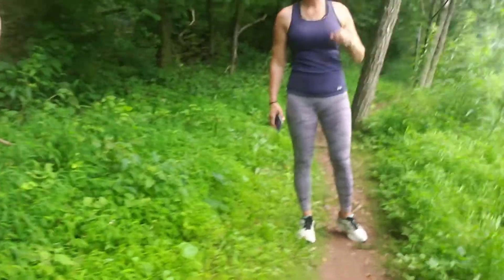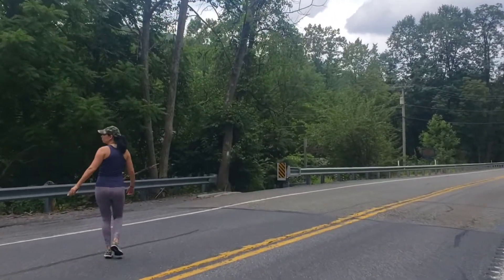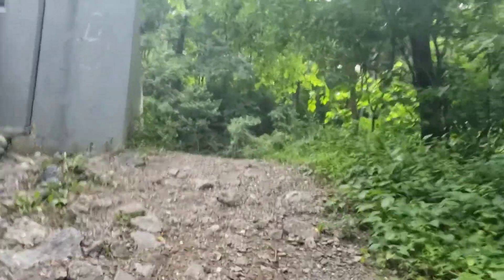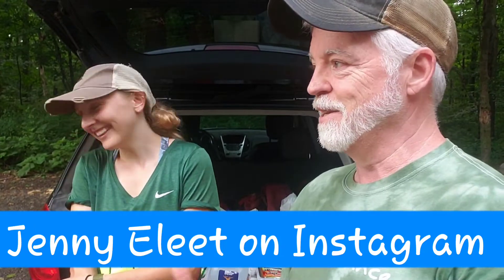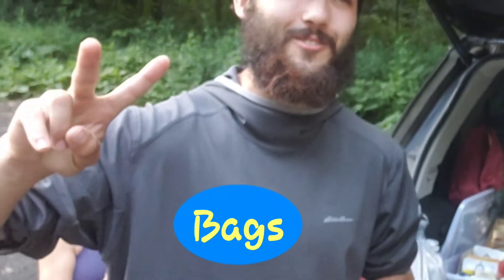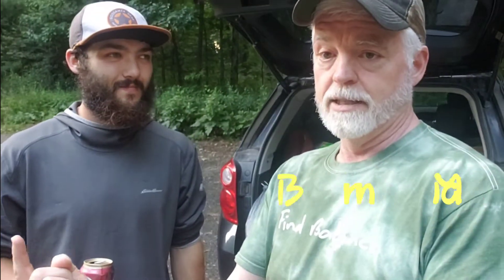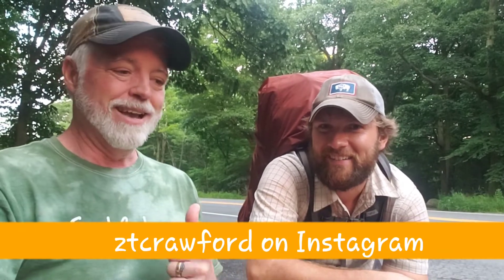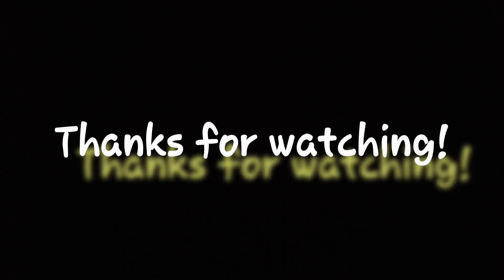Appalachian Trail + Thru Hiker Interviews + Trail Magic + Swatara Gap + 501 Shelter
Lisa and I decided to head out and find Swatara Gap Road crossing for the Appalachian trail to do some trail magic.

 We got our start pretty late in the day it looked like it was going it was going to rain and when we got to our 1st location a bridge that was actually Built-in 1890 over the Swatara Creek that Thru Hikers cross. It started to thunder.  So, we decided to locate the route 645 road crossing and Parking Area for the AT.

 After we found that parking area parking area we went ahead and drove over to the 501 shelter parking area and got set up.

 Not long after we got set up our 1st hikers began to arrive.

  We ended up talking to about 15 thru hikers and a hiker who was section hiking for 4 days with his daughter. He was in the shelter when someone said there was trail Magic and he came over to learn more about what trail magic was.

We had a great time and got to do quite a few interviews use as well as get information about Instagram and YouTube Channels for our subscribers to follow along with their journey north.

 Hope you enjoy the video as much as we enjoyed making it and remember it's just one adventure at a time!

Looking to for a way to support Random Adventures 2.0?
How about buying me a coffee?